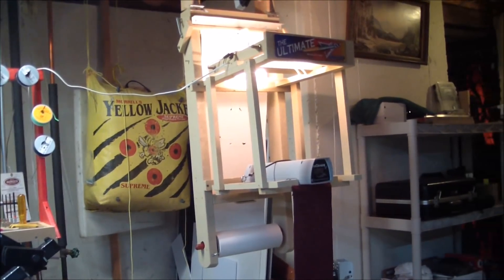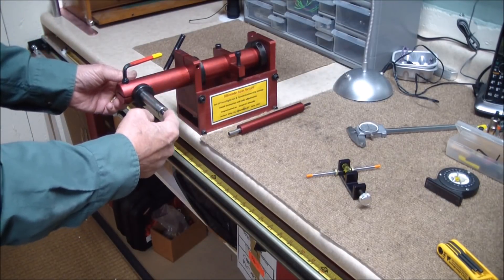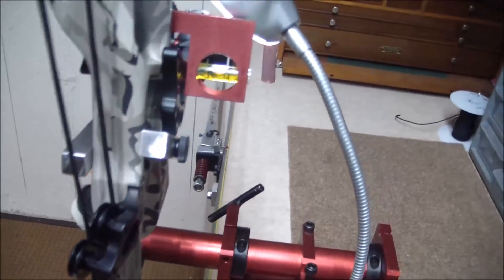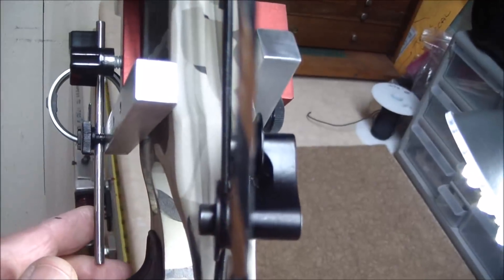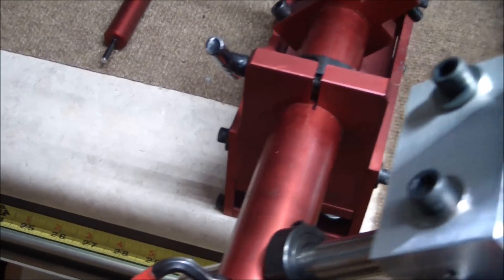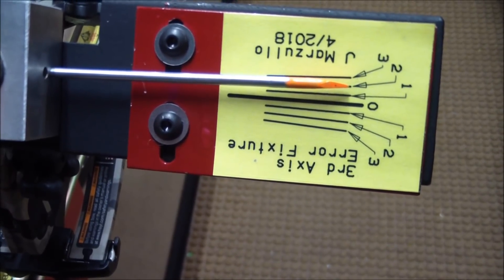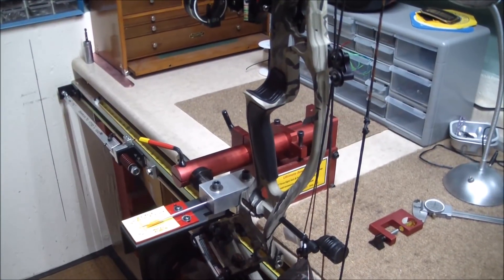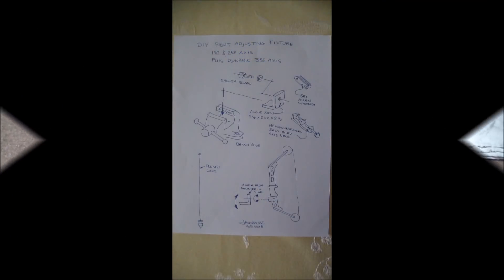Bow Torque and 3rd Axis Bow Sight error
This video demonstrates why a bow with allot of torque requires a dynamic 3rd axis adjustment of your bow sight. Please note: When adjusting 3rd axis with the bow drawn it must be at a steep down hill angle (45 degrees) then the rod is aligned with the plumb line. I don't think I was clear on that important aspect.